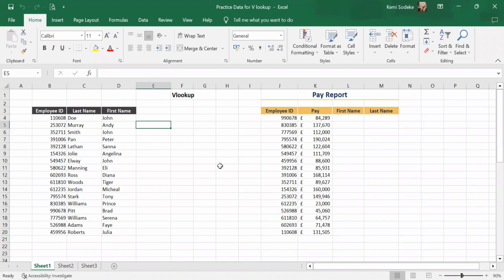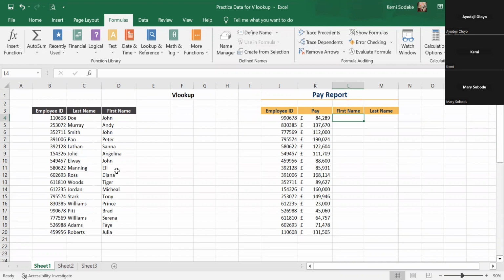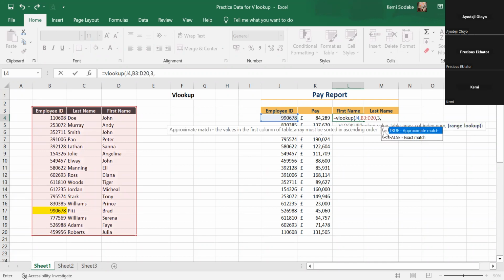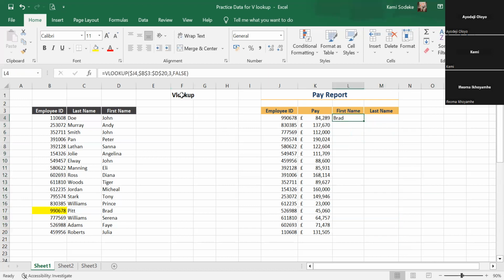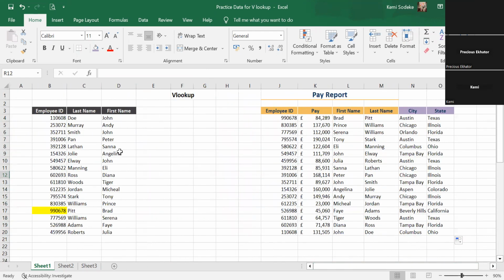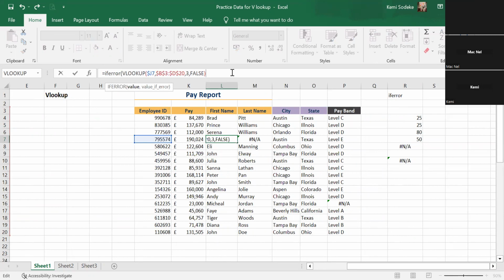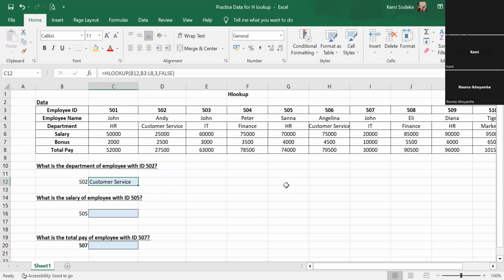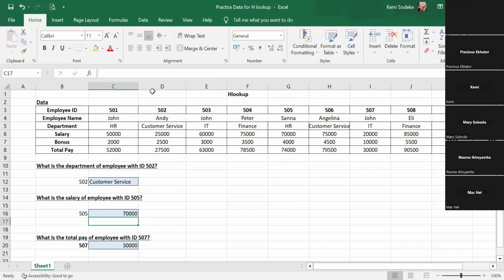Excel VLookUp and HLookUp